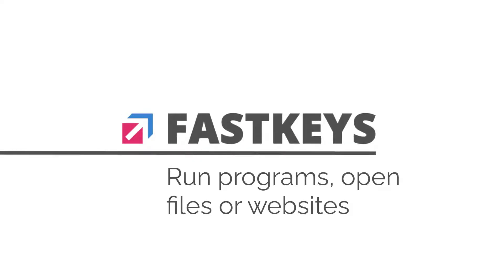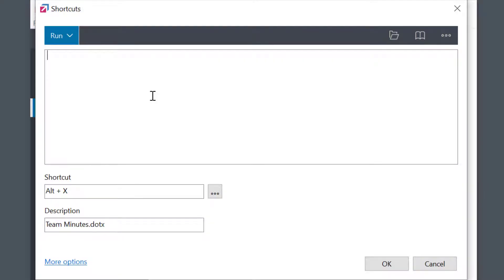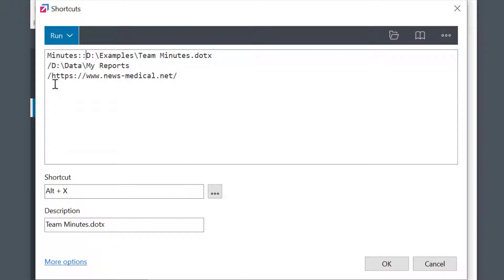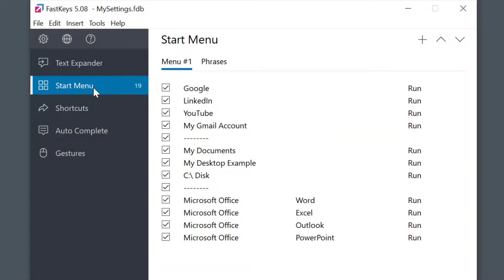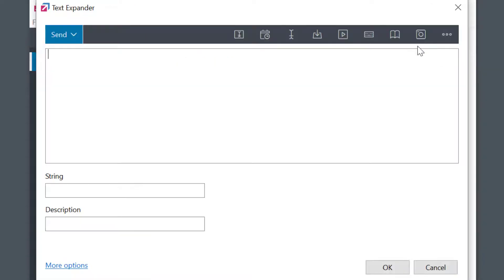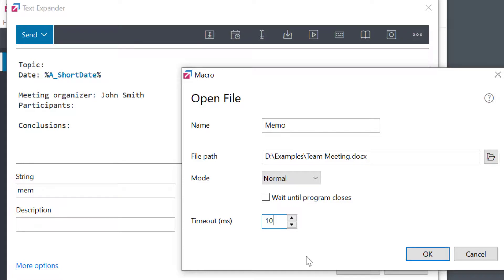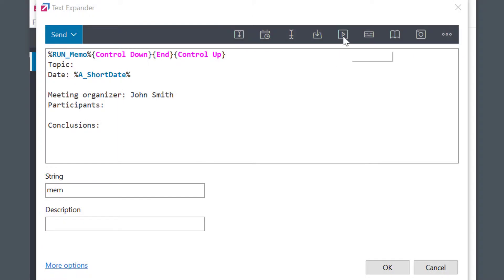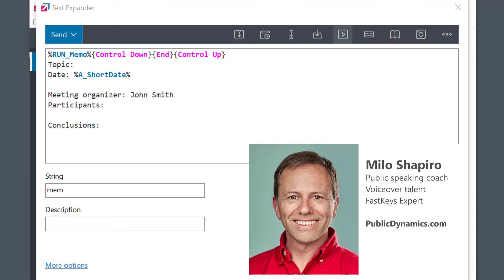Use shortcuts to run programs, open files, folders and websites [Beginner FastKeys Tutorial].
Use FastKeys to run programs, open files, folders and websites. In this quick tutorial I'll show you few examples, from simple to more advanced. FastKeys can be used as a convenient program launcher. in practice, You could use any module for this, but it probably makes the most sense to use a Shortcut, Start Menu or Auto Complete.

You can also combine this with other FastKeys features like Text Expander, Macro Recorder, Clipboard Manager etc.